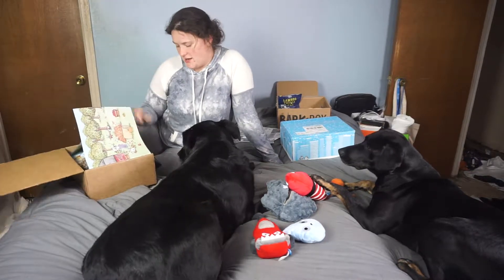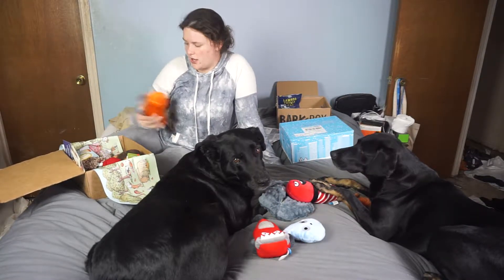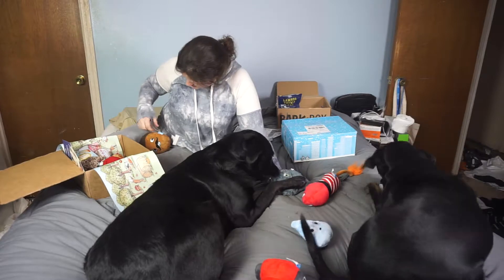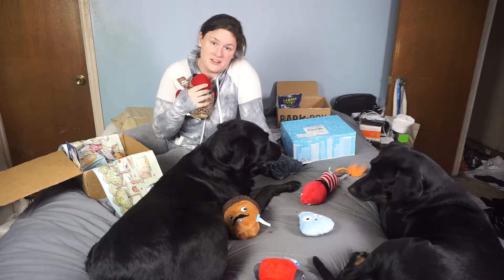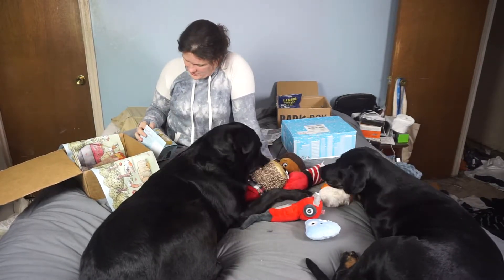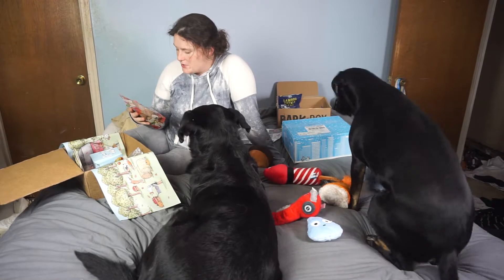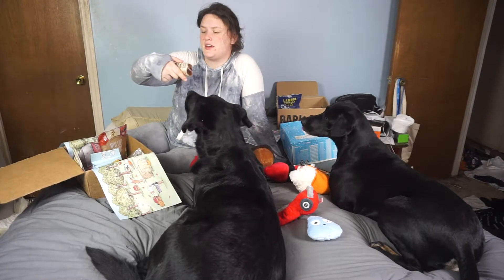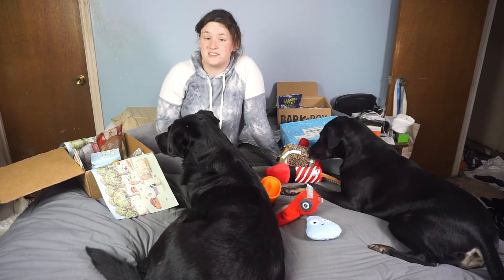Bark Box unboxing for Nov with extra toy club and promo code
Promo code : SAMBROWN